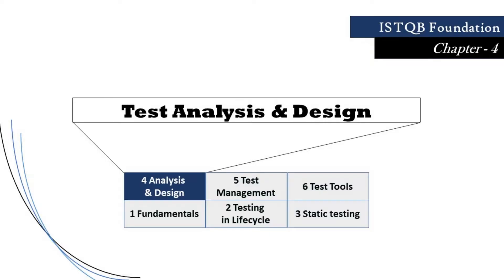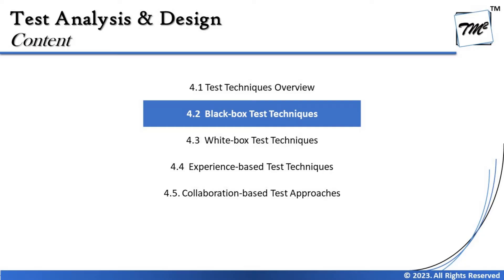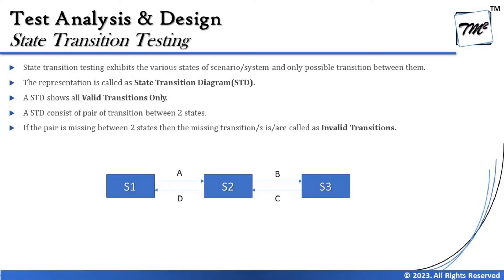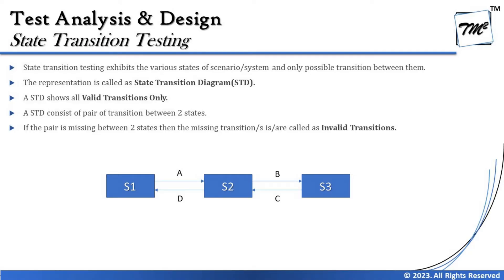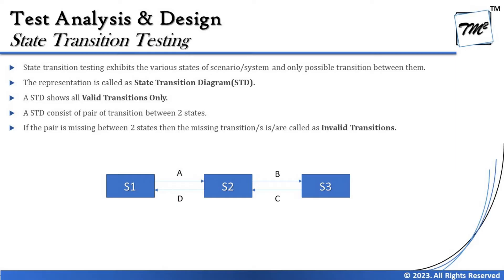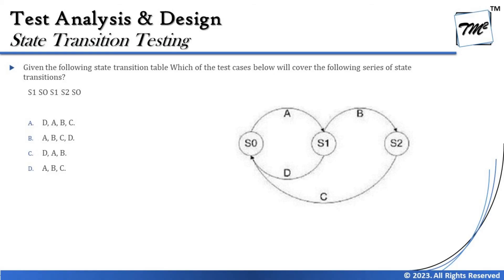ISTQB FOUNDATION 4.0 | Tutorial 33 | State Transition Testing | Test Case Design Techniques | CTFL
This tutorial will drive individuals about the State Transition Testing of Chapter 4 - Test Analysis and Design of ISTQB Foundation Level Certification 4.0 include the syllabus, exam structure, approach, etc.